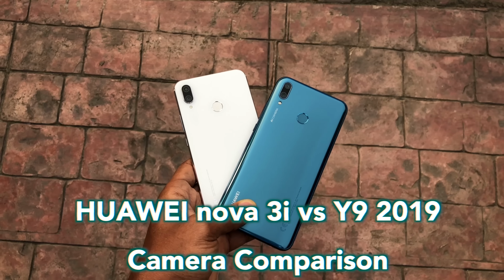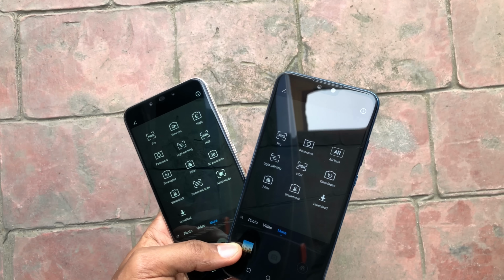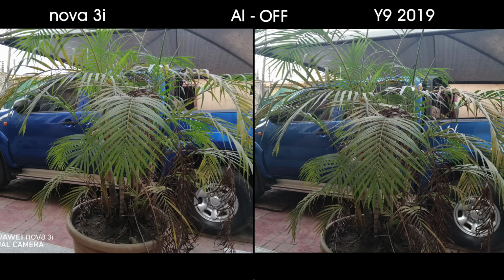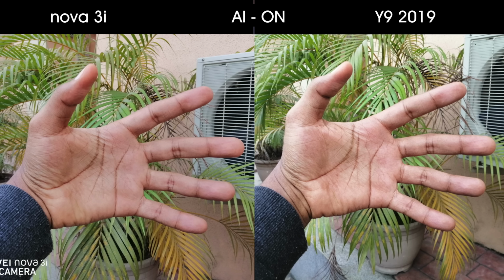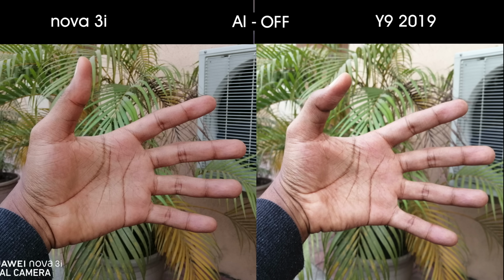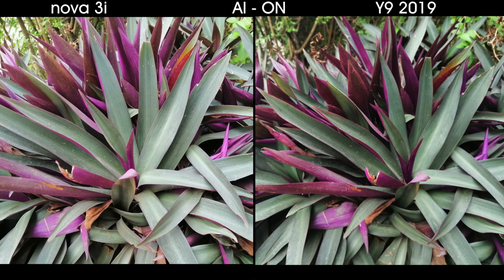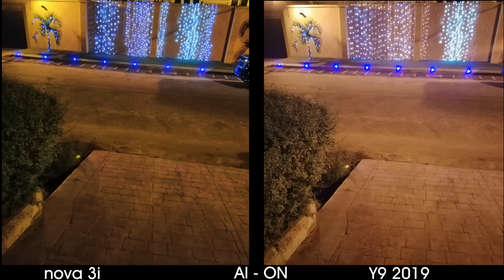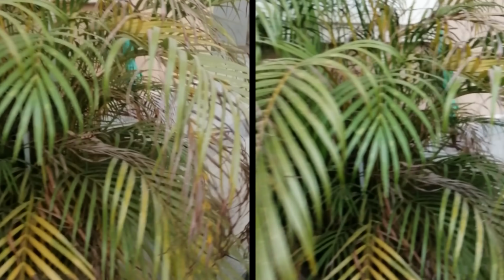HUAWEI Y9 2019 vs nova 3i (Huawei P Smart+) - Camera Comparison Review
HUAWEI Y9 2019 vs nova 3i (Huawei P Smart+) camera comparison review. Includes video and audio test. Which AI implementation do you prefer?